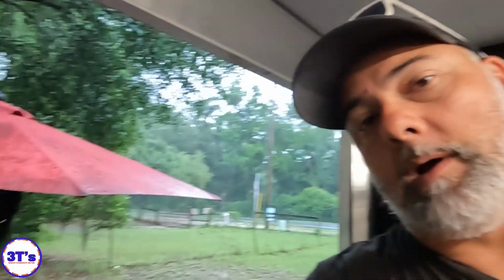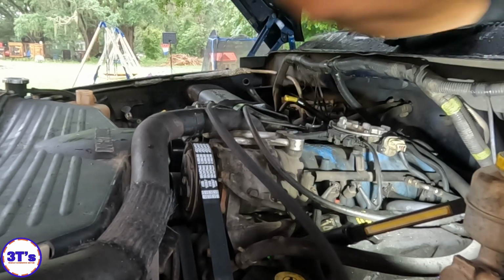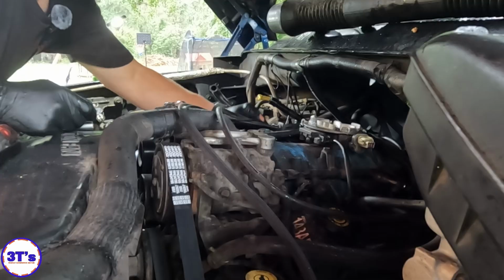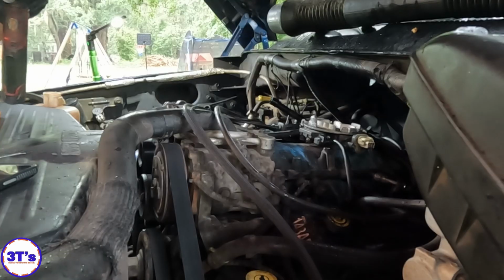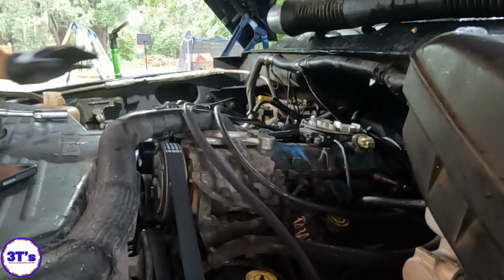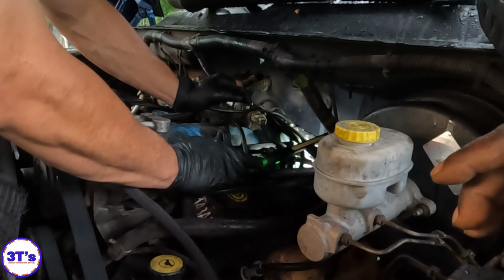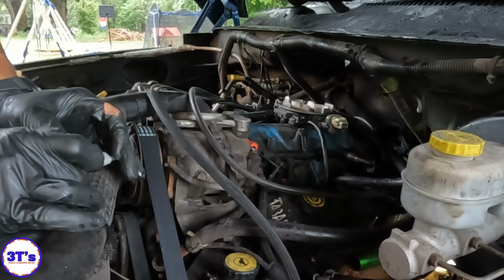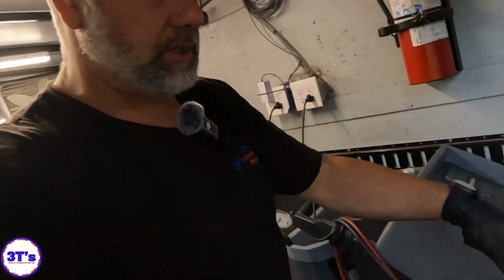Can We Fix This Old Dodge Ram In The Rain?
Join us as we attempt to fix this old Dodge Ram in the rain. Our mobile mechanic will run diagnostics and perform automotive repairs on this classic vehicle. Let's see if we can get it back on the road!

 you are loving what we do and are wanting to send something to us at
3T's Mobile? Just use the address below!

3T's Mobile Automotive Repair inc.
11100 sw 93rd Court Rd
Ste 10-402

🛒 KINGBOLEN K7 OBD2 Scanner Bidirectional
🛒 LCD Handheld Digital Oscilloscope Kit
🛒 Gooloo A2 JUmp Pack
🛒 Pocket screwdrivers
🛒 Ipad Tripod
🛒 Magnetic Neck Holder for Phone
🛒 AIRIC Non Insulated Connectors
🛒 350PCS Heat Shrink Connectors
🛒 OTC 3633 Mini-Coil Cord Circuit Tester
🛒 Power Probe Temperature Probe Kit
🛒 Hantek HT25COP
🛒 Two-Way Articulating Borescope
🛒 Lisle 69300 Master Relay Test Jump Set
🛒 Clore Automotive Jump-N-Carry
🛒 Phone Tripod Stand, 85" Tall
🛒 Heat Shrink Tubing Kit - 3:1 Ratio Adhesive Lined